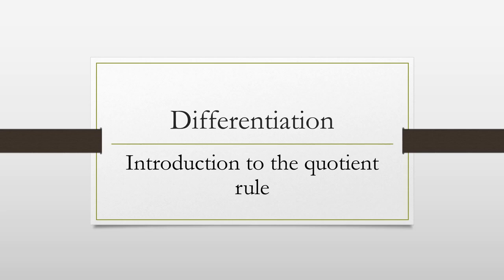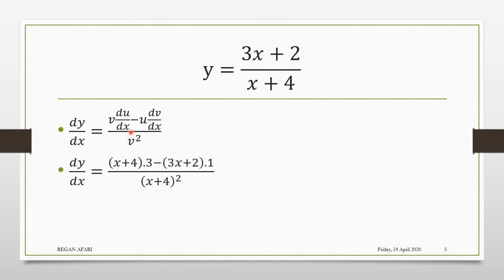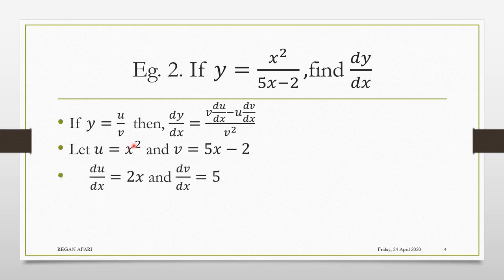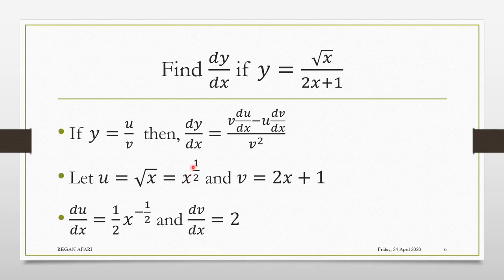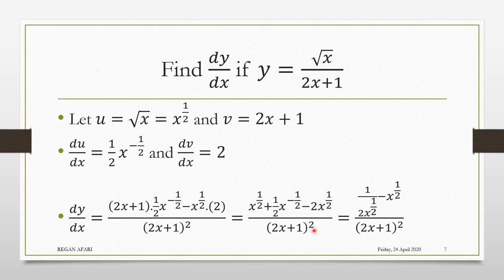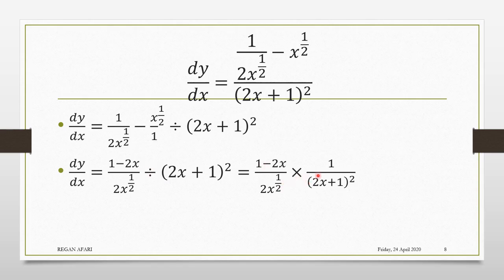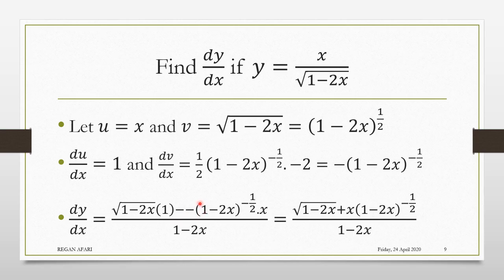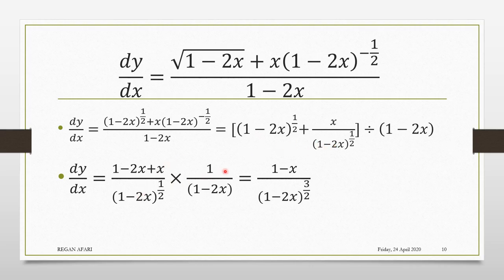IGCSE I Add Maths | 0606 | Quotient rule of differentiation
In this video, you will learn how to use the Quotient rule of differentiation